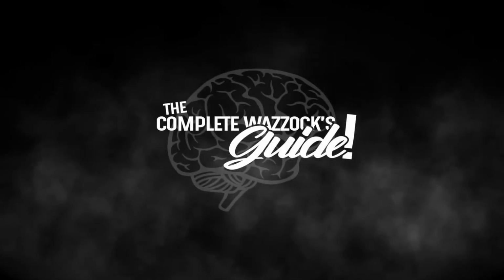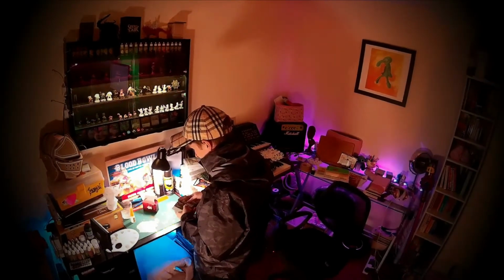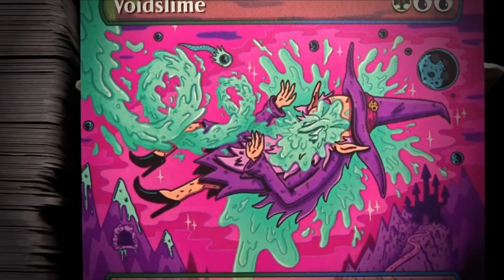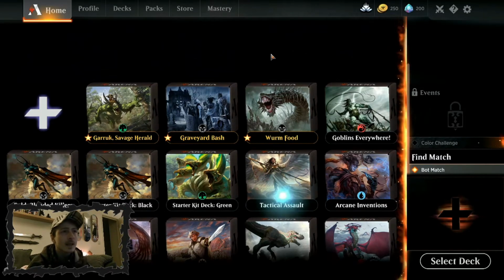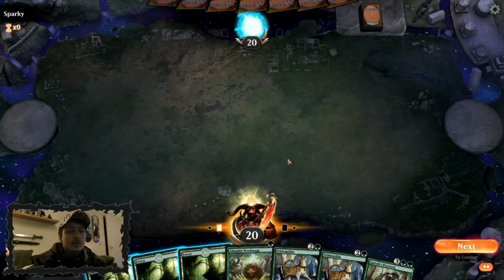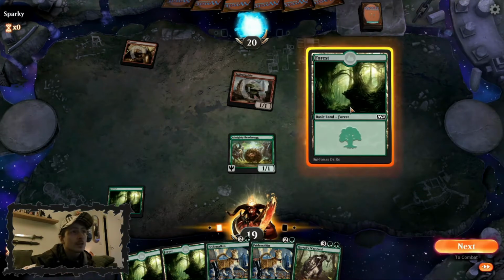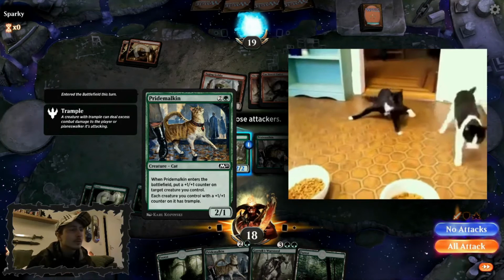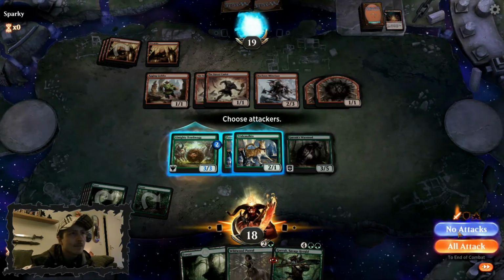Magic the Gathering: The Complete Wazzock's Guide!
Do you want to learn how to play the popular trading card game Magic the Gathering? Well then, gather round, as I am a wazzock and this is my complete guide!

0:00 Introduction
1:00 What Is MTG?
2:14 The Cards
4:50 It's Time to Duel
6:03 Example Game